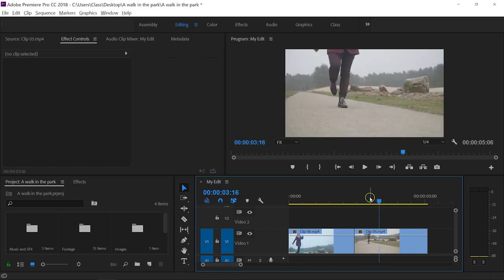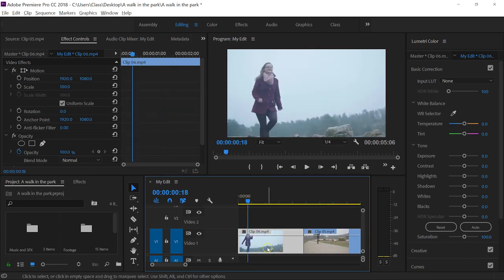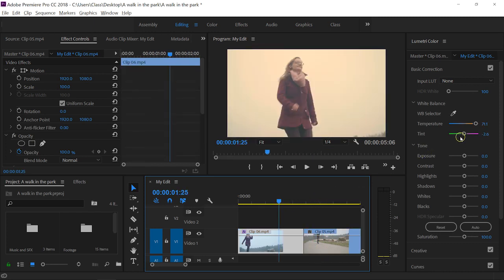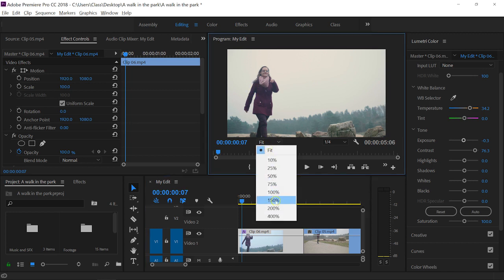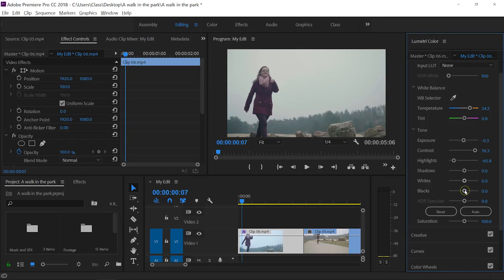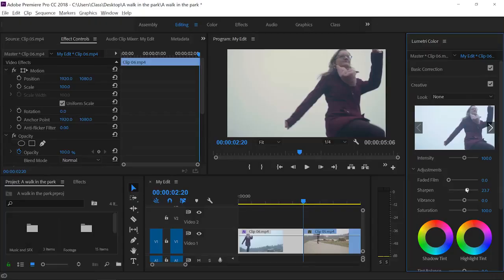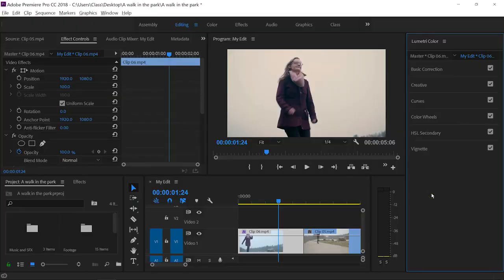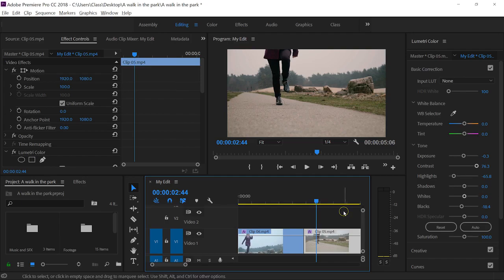الدرس الرابع عشر | تحرير الفيديو- أدوبي بريمير برو للمبتدئين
Adobe Premiere course